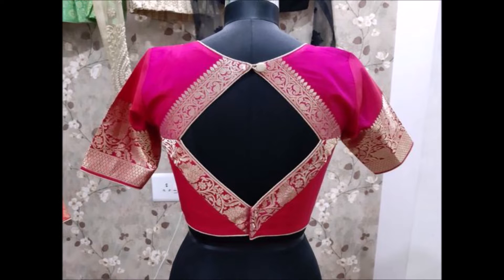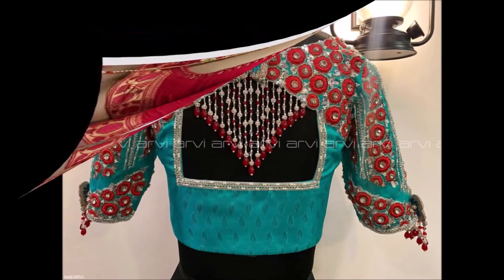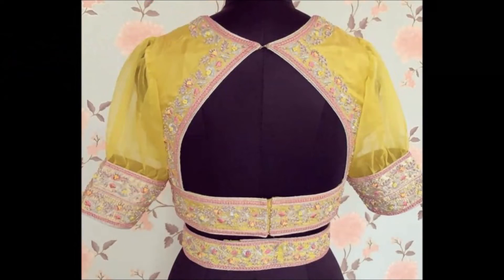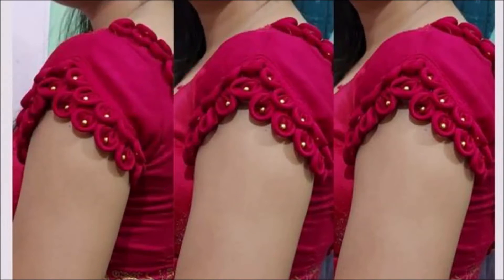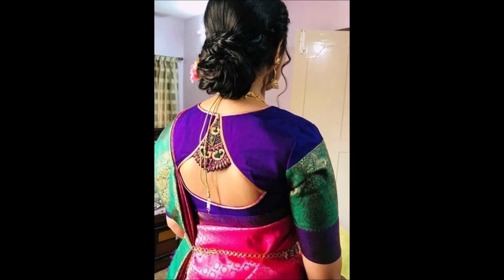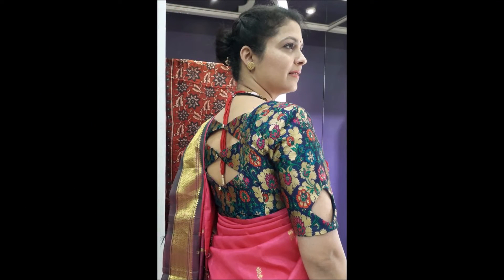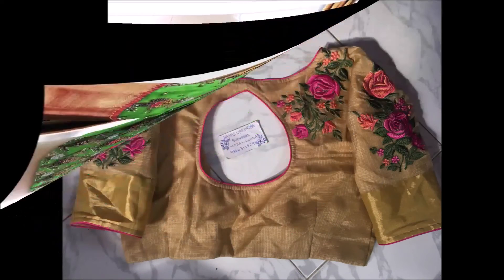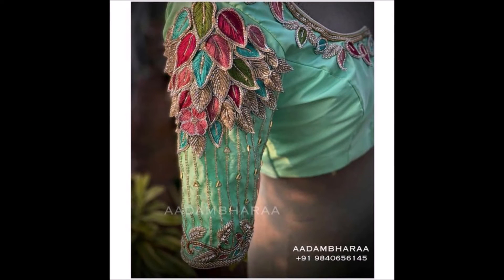Blouse designs | blouse design back neck designs | paithani saree blouse neck designs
1. blouse design
2. blouse designs
3. new blouse designs
4. bridal blouse design
5. designer blouse
6. blouse design pattern
7. designer blouse design
8. blouse neck designs
9. designer blouses
10. blouse lace design
11. model blouse design
12. latest blouse design
13. blouse back design
14.2022 blouse designs
15.todayfashion

Thanks
Today Fashion